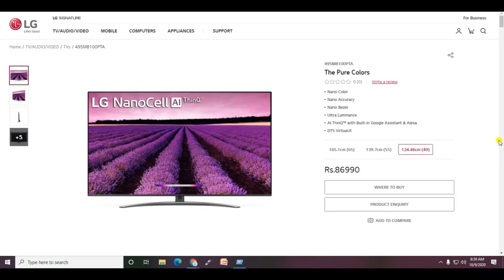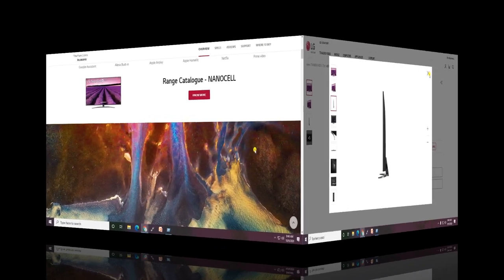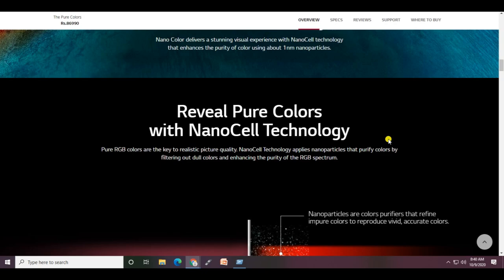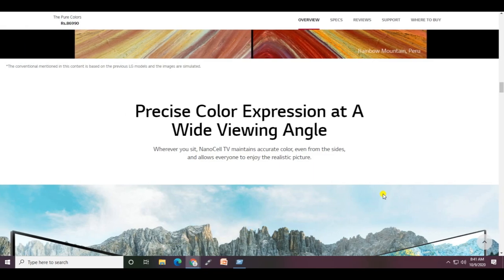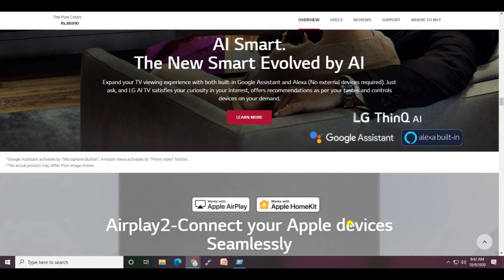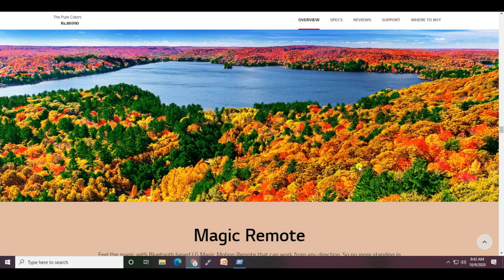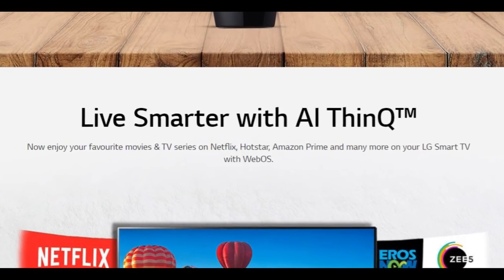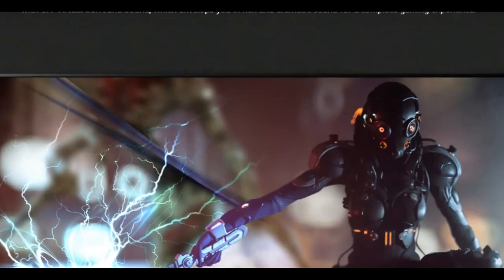LG 49SM8100PTA Nano Cell TV, 4K Active HDR | LG India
Device
NanoCell
Screen Size
124.46cm (49)
• Resolution
Ultra HD 3840 x 2160
Display Type
Flat
• IPS Panel
Yes
NanoCell Display
• BackLight Module
Slim LED
HDR
4K Active HDR
• HDR 10 Pro
HLG
lg 4k tv
HDR Effect
Analog TV Reception
• D ital TV Reception
Terrestrial DVB-T2
• Viewing Angle
Wide Viewing Angle
Wide Color Gamut
NanoCell Color
• Billion Rich Color
Dimming
Local Dimming
• Power Supply
Voltage
Hz AC 100~240V 50-60Hz
1096 x 640 x 63.6